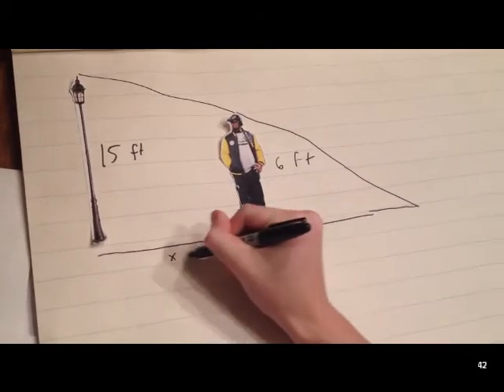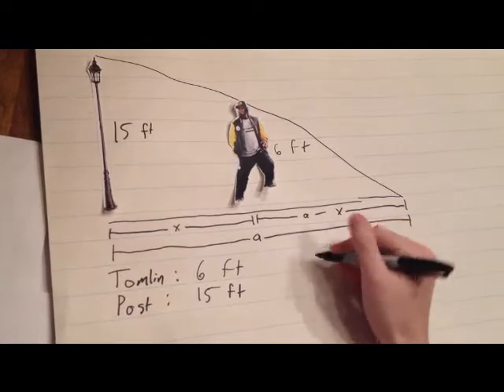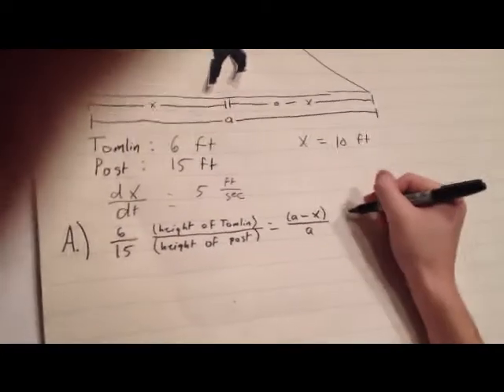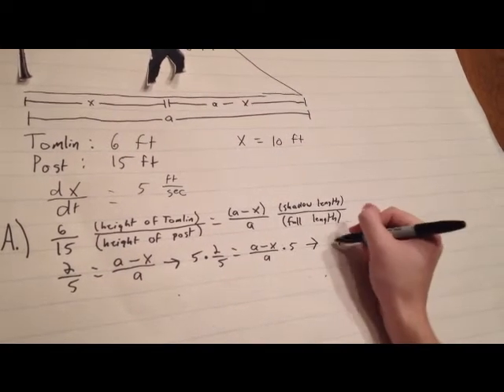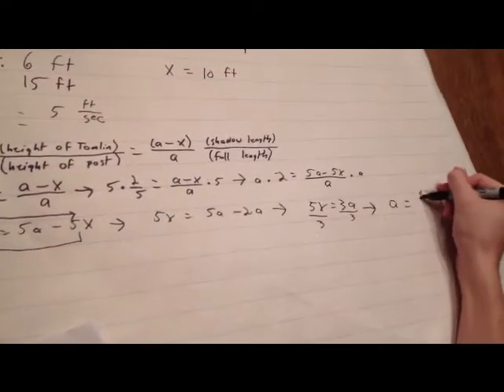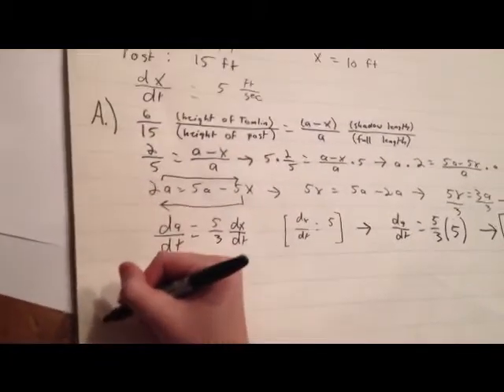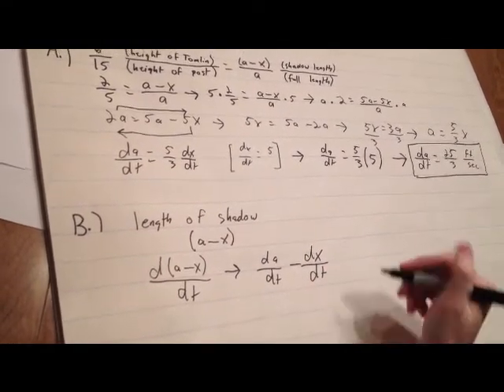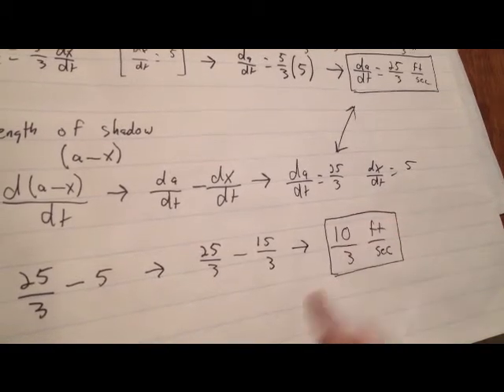Nick Malizia Shadow Length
Nick Malizia and Mike Tomlin explain a related rates problem.